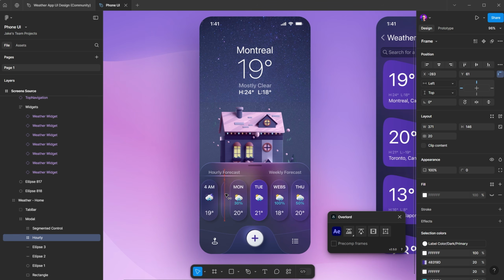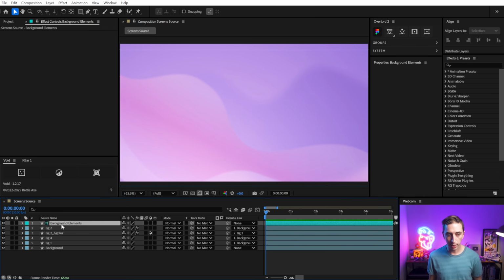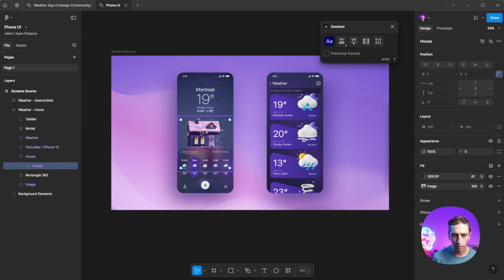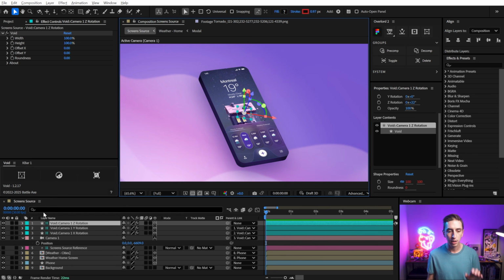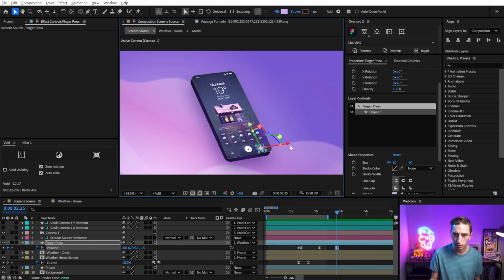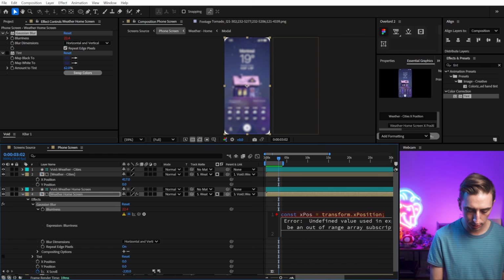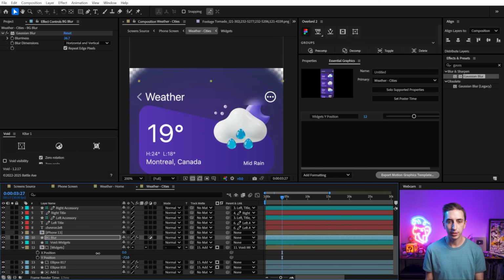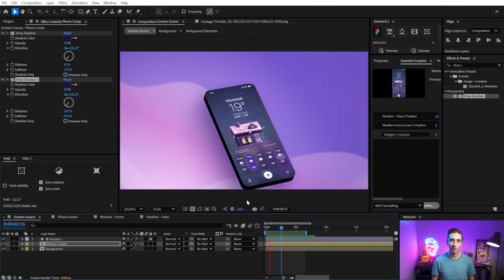Animating a Figma Mockup in After Effects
With the unmatched power of Overlord 2, accurately transferring complex Figma designs to After Effects is now not only achievable, it's actually fun. In this in-depth tutorial, I'll walk you through my entire process of preparing a complex Figma design for transfer to After Effects, using Overlord to complete that transfer, setting up the project file for intelligent animation using expression and the essential graphics panel, adding depth with the advanced 3D render engine, animating 3D camera movements, and bringing it all together with a UI/UX animation. This is a packed tutorial, so get ready to take some notes.

Chapters:
00:00 Intro
00:24 The Figma Community
01:46 Design Walkthrough
03:41 Preparing the Figma File
04:57 Preparing to Transfer
07:00 Transferring the Background
09:50 Transferring a Raster Reference
10:39 Complex Overlord Transfers
11:29 Cleaning Up the Layers
13:57 Image Corrections
16:51 Adding Depth
19:01 Controlling Camera Rotation
22:24 Animating the Phone
23:55 Animating with Essential Properties
27:02 Animating the User Interaction
30:38 Animating the Screens
35:23 Triggering Animations
39:32 Separating Layers
40:23 Animating the Cities List
44:23 Completing the Animation Rig
47:24 Animating the Camera
48:16 Animating the Background
49:17 Finishing Effects